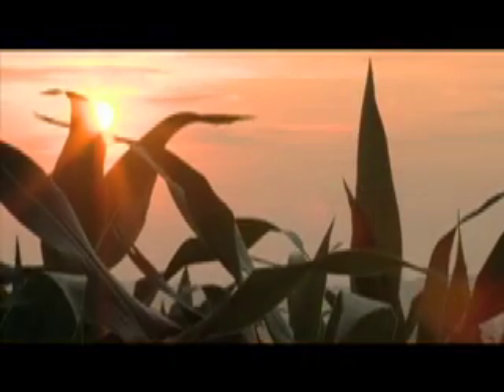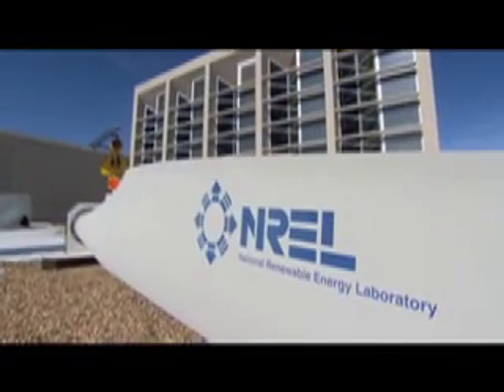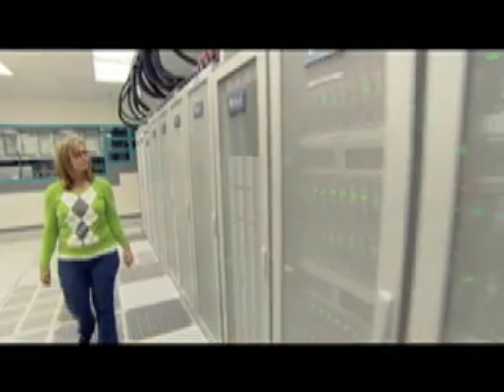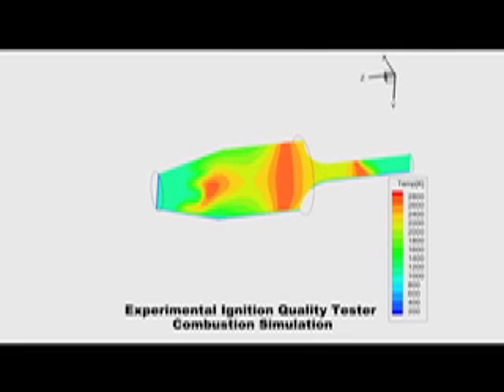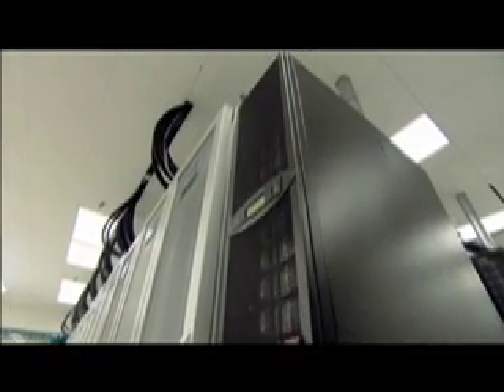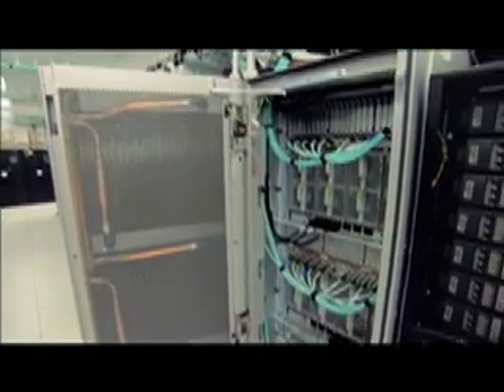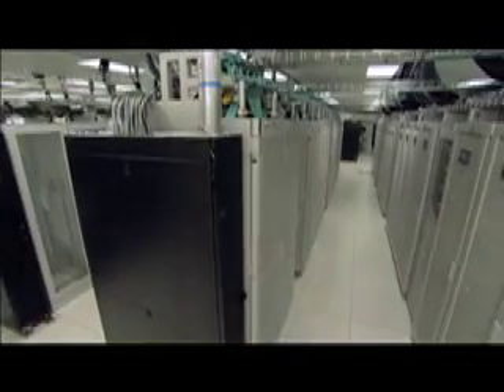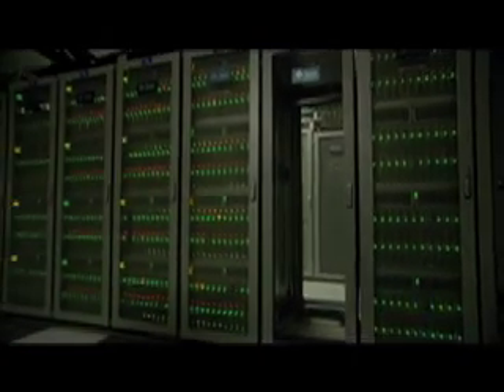SandiaRedSkyRedMesa.mov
Sandia National Laboratory and the National Renewable Energy Laboratory collaborate using the Red Sky and Red Mesa supercomputers to solve challenging energy research problems.